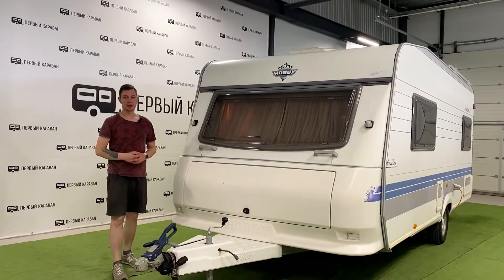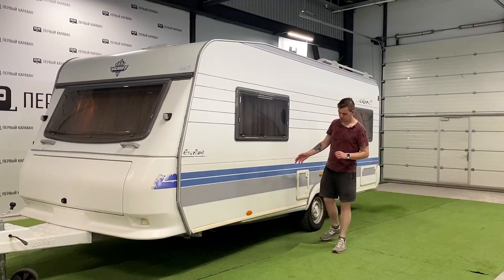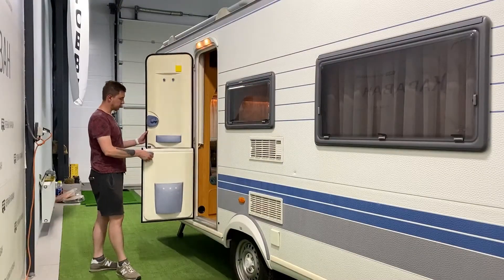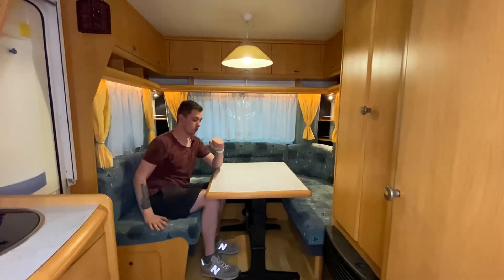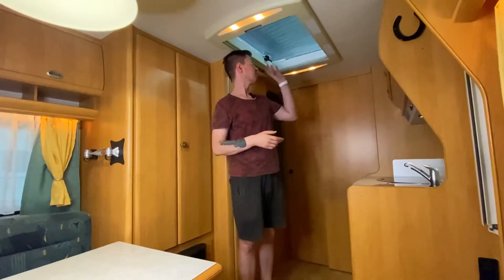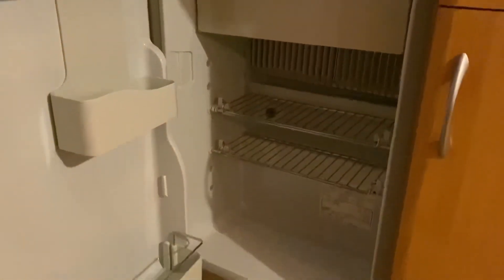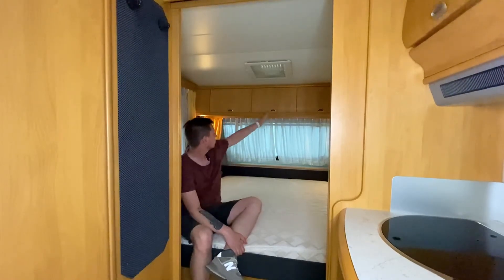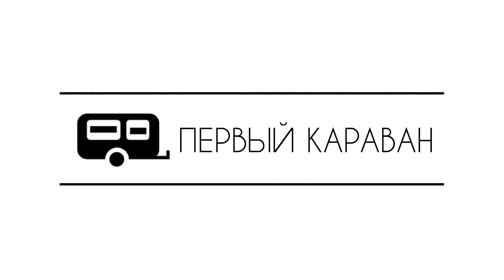Обзор немецкого автодома/кемпера/прицепа-дачи/дома на колесах Hobby Excellent 540 UFf 2002 года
✅ Демонстрация каравана перед полным расчетом, отправка в дальние регионы

Цена - 890.000 рублей
Год выпуска: 2002 год
Страна: Германия
Фактическая масса: 1300 кг
Максимальная масса: 1400 кг
Количество спальных мест: 5
Тип санузла: Совмещенный
Растаможен (СБКТС, ПТС получены) | Без пробега по РФ

Краткое описание:
Немецкий караван Hobby Excellent 540 UFf с двумя зонами отдыха
— в передней части прицепа: большая королевская кровать
— в задней части прицепа: обеденная зона с диваном и большим столом, которая может разбираться в кровать
В середине каравана расположились кухня и совмещенный санузел

Преимущество данного автодома:
— система отопления Truma (газ) и подогрева воды Truma (220в)
— кухонный блок: плита газовая, мойка (горячая /холодная вода).
— холодильник производитель Electrolux (газ/220в/12в)
— освещение 12/220
— запасное колесо

Размеры:
— снаружи (Д х Ш х В) – 7.34 м х 2.30 м х 2.64 м
— внутри (Д х Ш х В) – 6.15 м х 2.17 м х 1.95 м
— спальные места в передней части прицепа – 1.89 м х 1.46 м
— спальные места в задней части – 2.04 м х 1.30 м